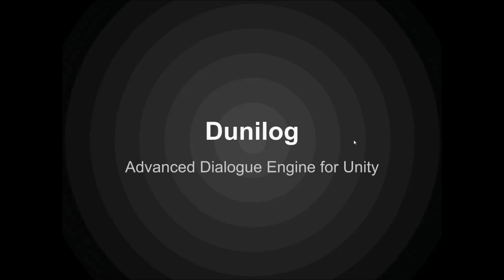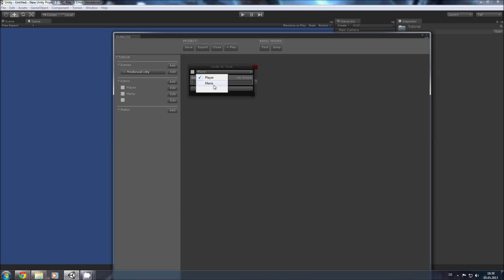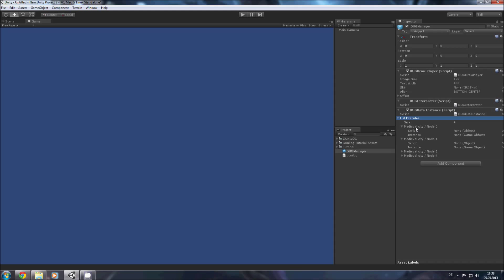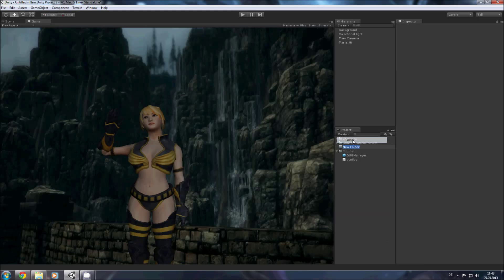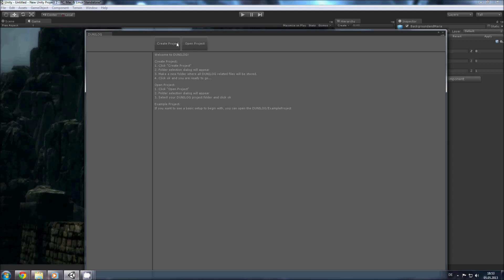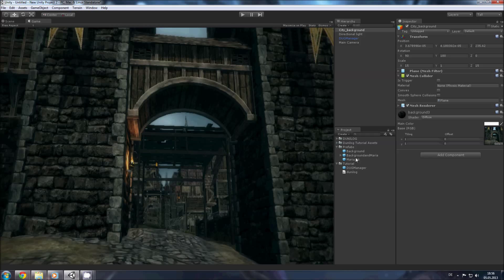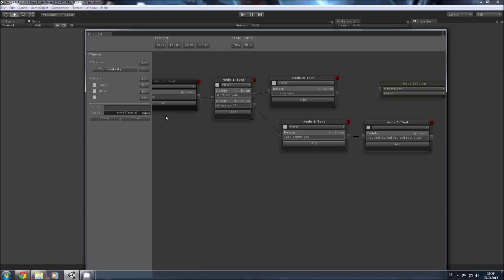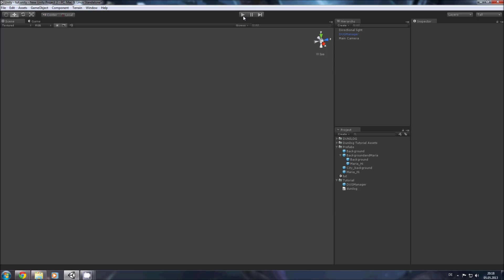Dunilog introduction and Tutorial 1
Welcome to Dunilog, the advanced Dialogue engine for Unity.
Today I give you a basic overview and show you how to create a simple game with zero scripting.